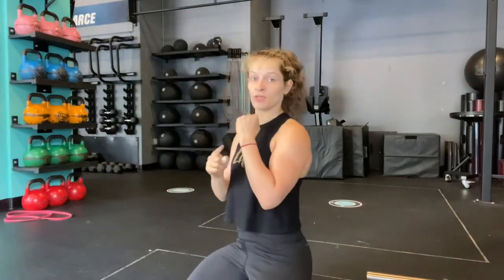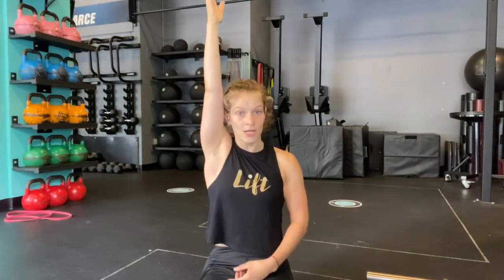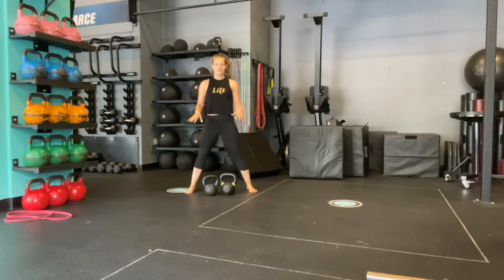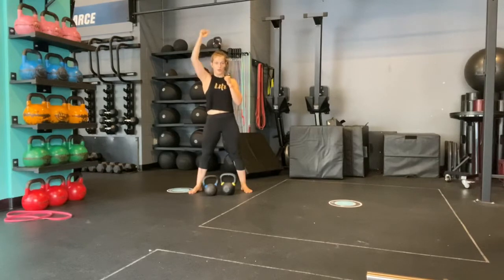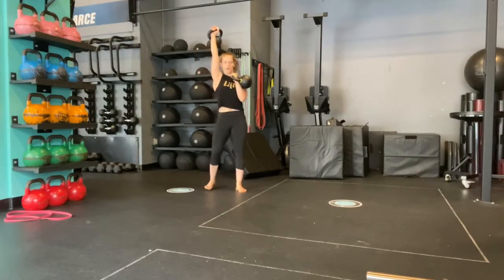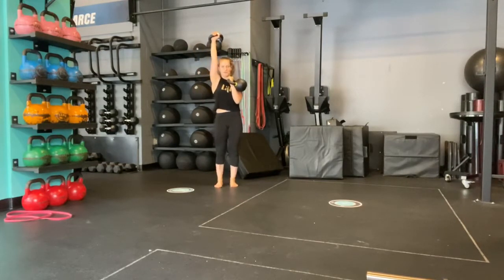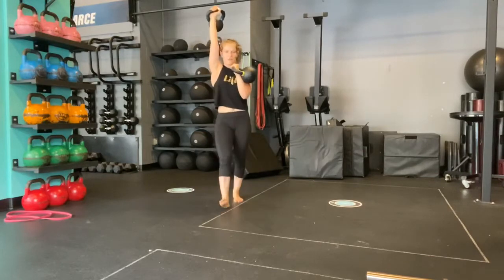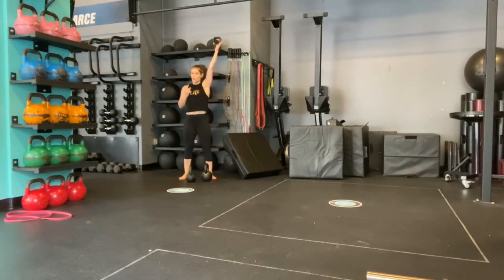Rack & Overhead Carry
1 rack and 1 overhead carry with dumbbells or kettlebells